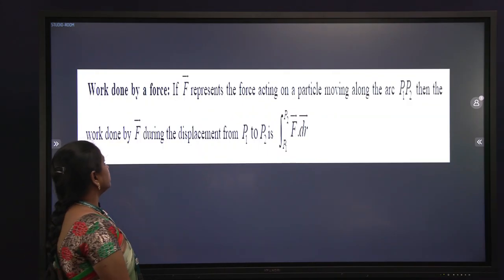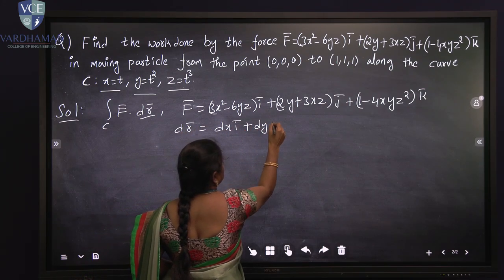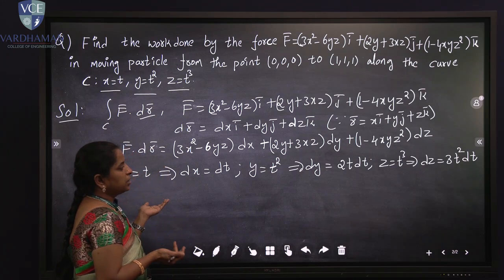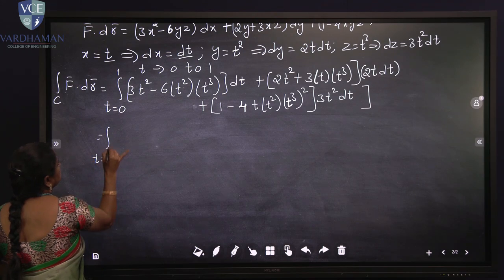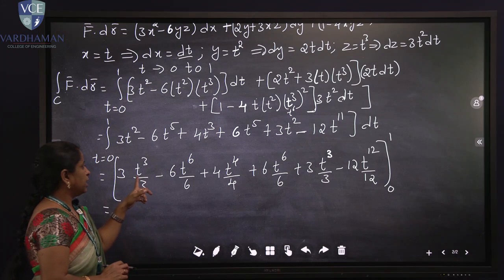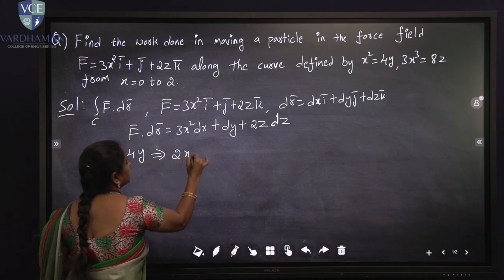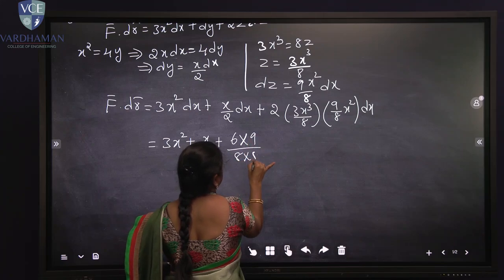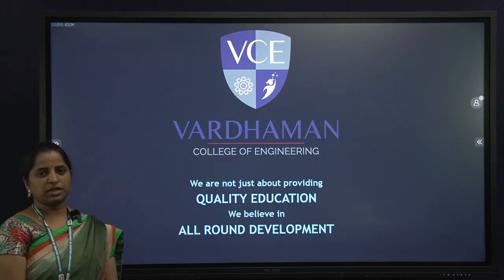ODEVC - Work done By a Force